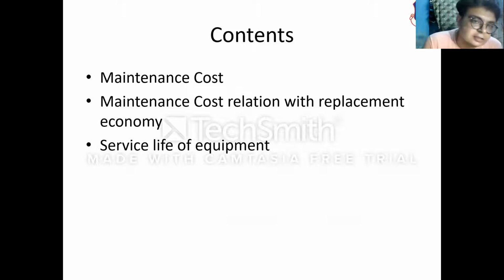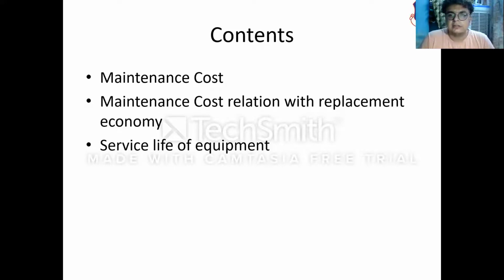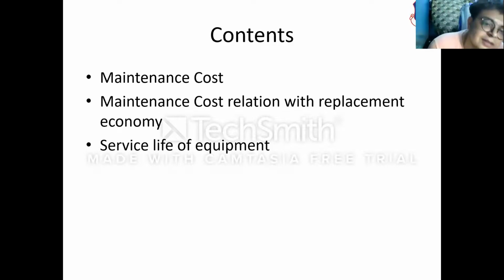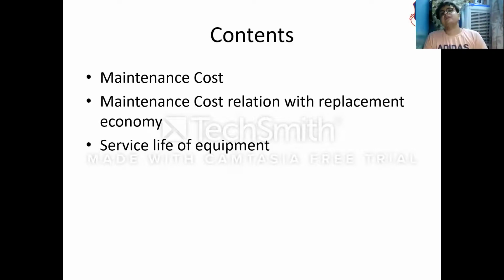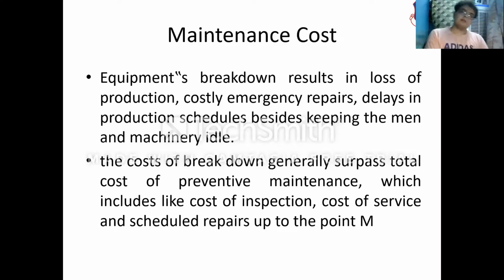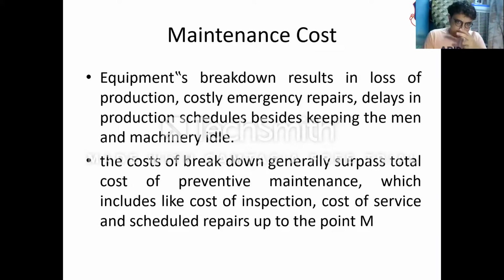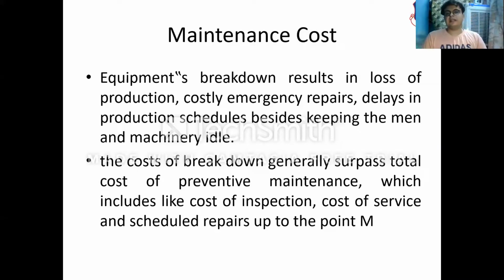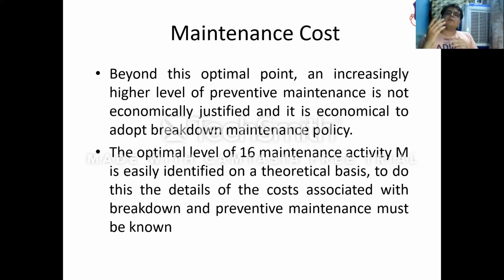INDUSTRIAL SAFETY LECTURE 11 PART A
INDUSTRIAL SAFETY